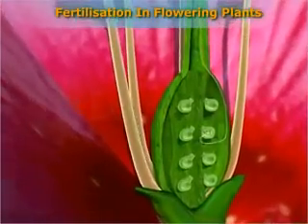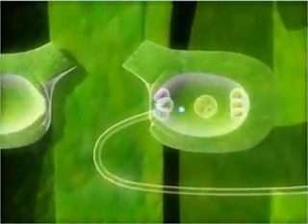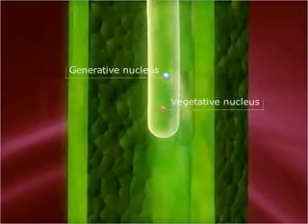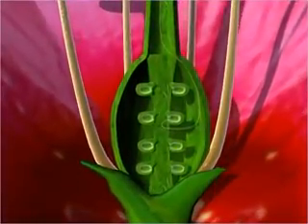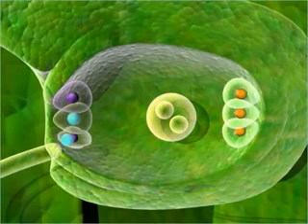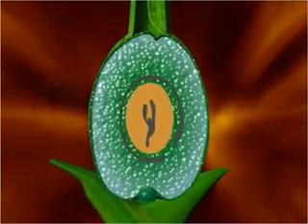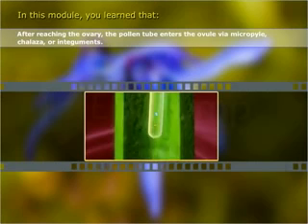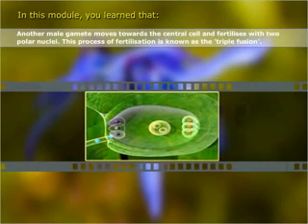fertilization in flowering plants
Hey Everyone

In this video we shall see about fertilization in flowering plants and lot more in on the process , hope you will enjoy this whole video any suggestions on the video do comment all your suggestions

Thank you for not only watching the video but also reading the description

Check out about stages of digestion
Ingestion
Digestion
Absorption
Assimilation
Excretion

Euglena under microscope

Hydra under microscope 👆

Double fertilization in plants
Watch now 👆

Size comparison of microscopic organisms

Watch how amoeba 🦠 hunts  paramecium

Budding in hydra watch now 👆

Mitosis  cell division watch now 👆